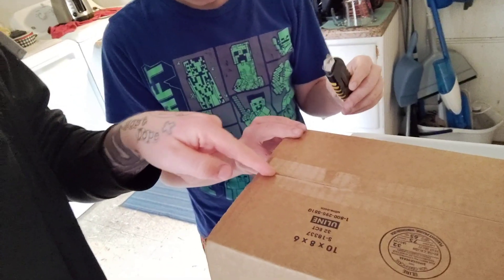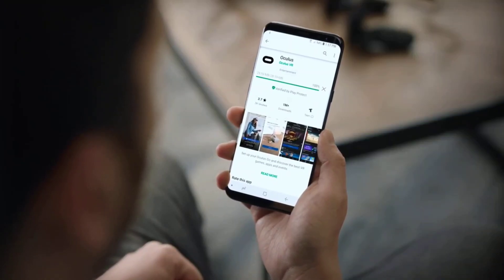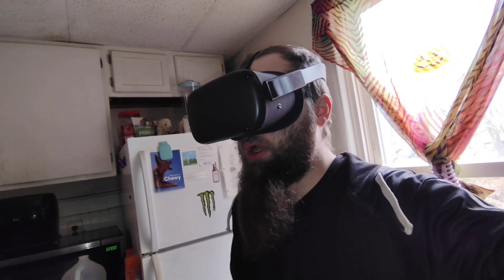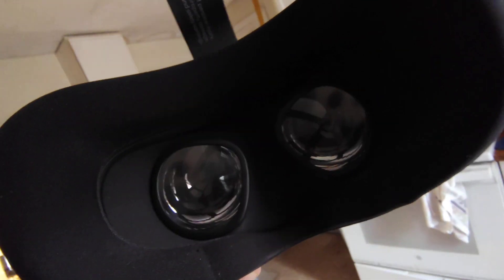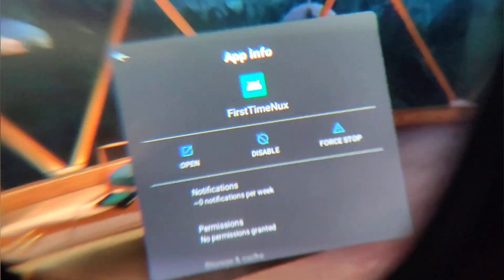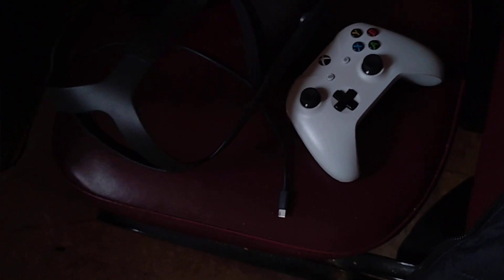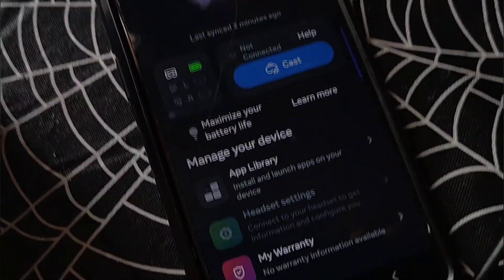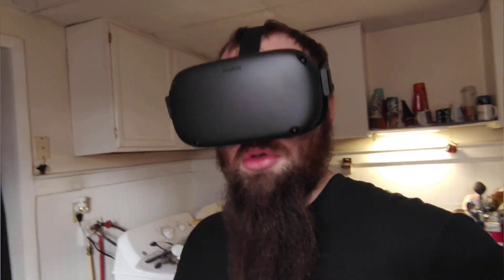Oculus Quest Without No Controllers Beware! Finding Solutions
Bought a Oculus Quest 1 Off eBay for $30 great condition but no controllers with it which is needed to set up the headset, So I try finding a way to by pass the set up